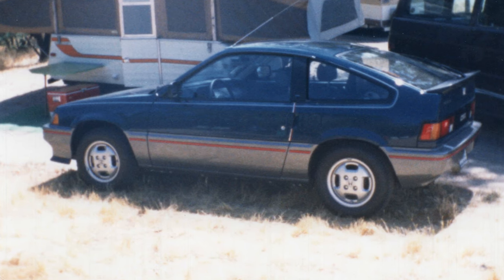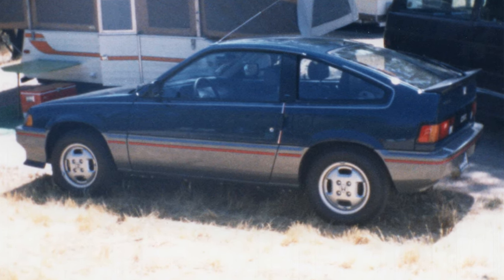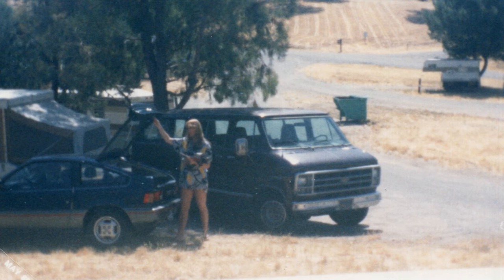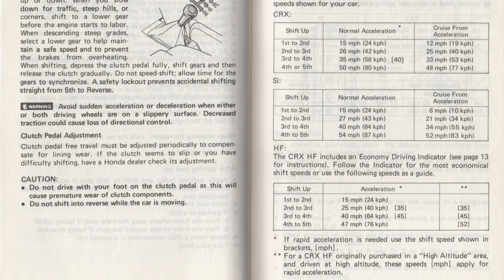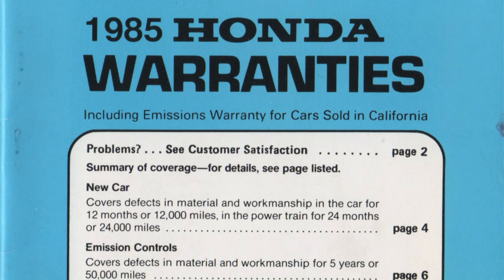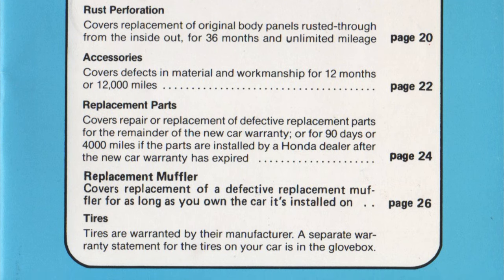Cars of Our Parents: Mom's 1985 Honda CRX Si - With ORIGINAL Documentation and Owners Manual!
Everyone's got some significant cars in their family history. Jake's mom leased a 1985 Honda CRX Si - the first year they were offered by Honda - and came across some old photos, paperwork, and ownership materials. Hear the story of her '85 CRX Si, the dealership in Reseda, California where it was purchased, and see the owners' manual and supporting documentation from 35 years ago!